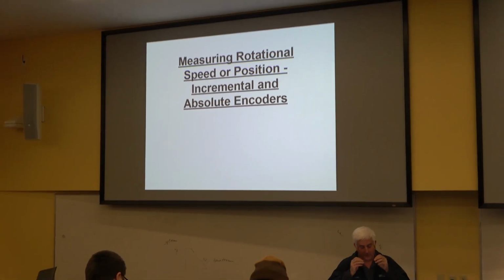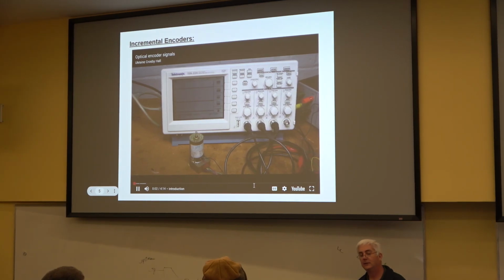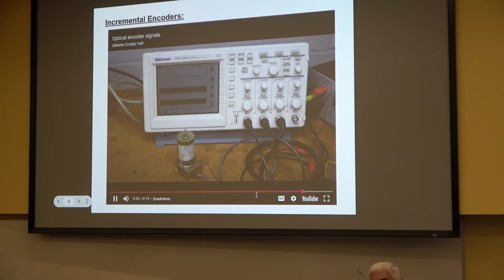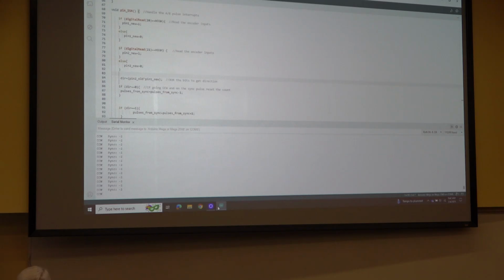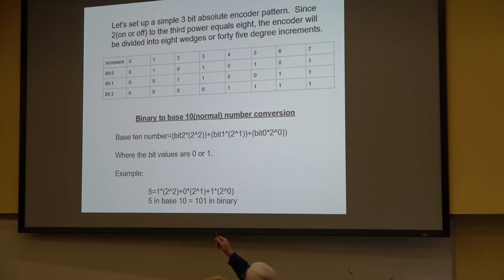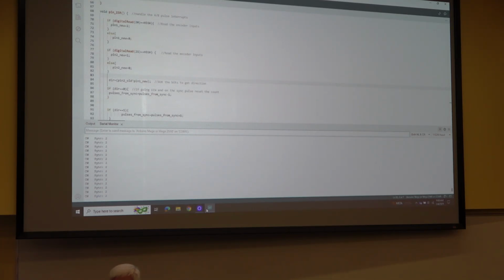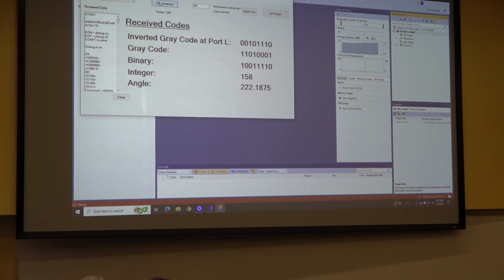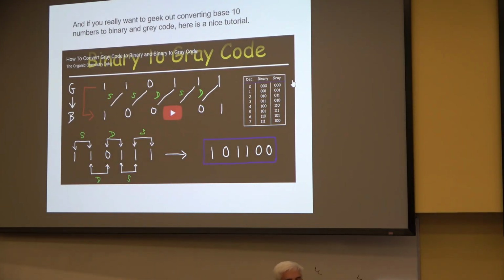UMaine MEE443/375 Lesson 7 on 3/4/25 - Measuring rotational speed(encoders)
This lesson discusses incremental and absolute encoders for determining shaft speed, direction, and position.